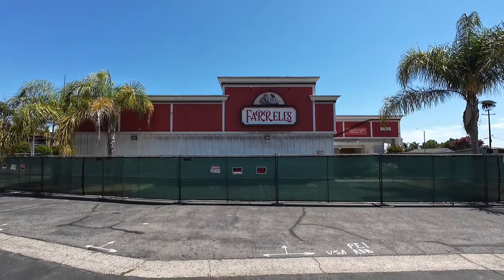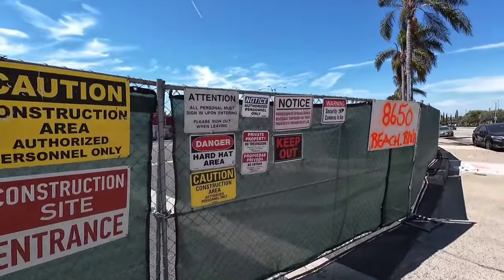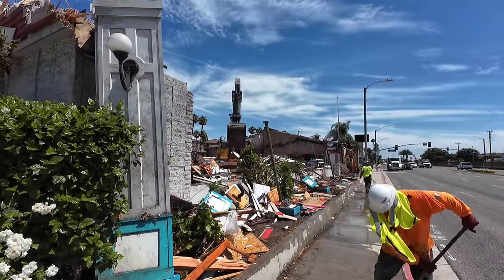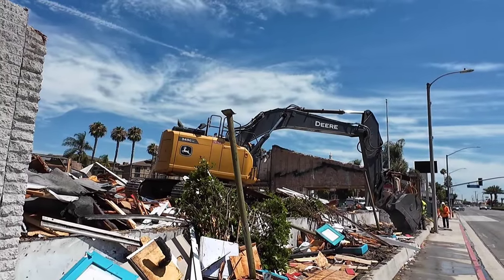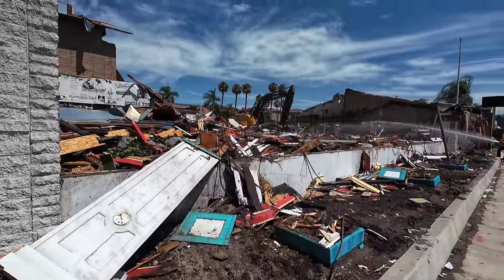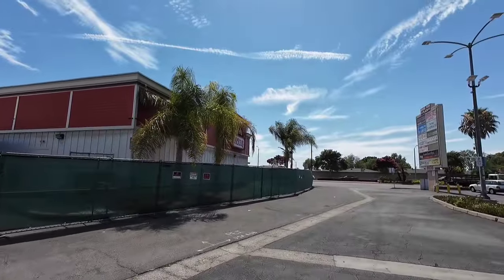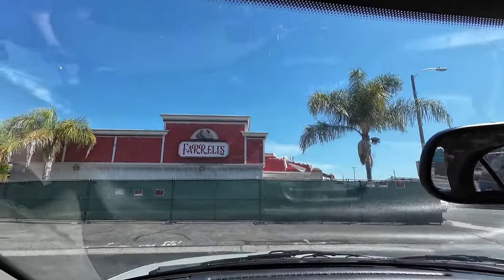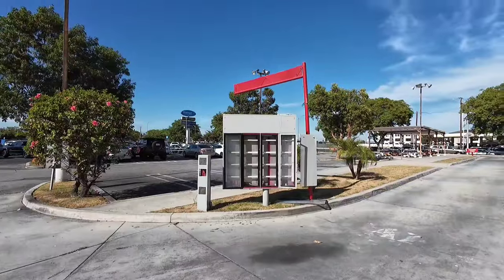FARRELL'S ICE CREAM building DEMOLISHED Buena Park,Ca.filmed from sidewalk & i was given a souvenir